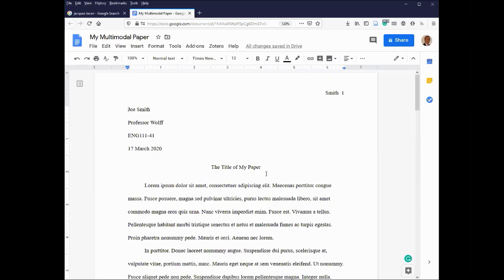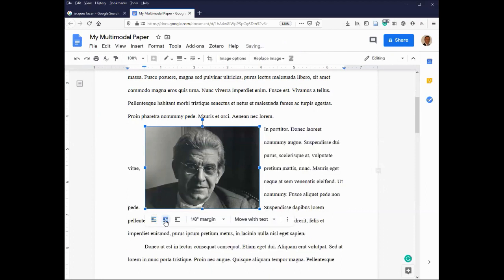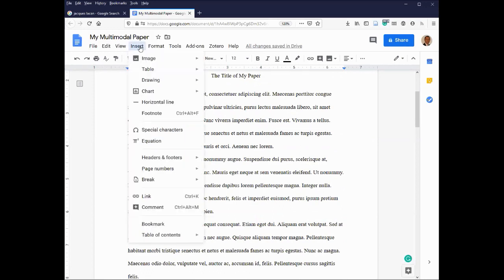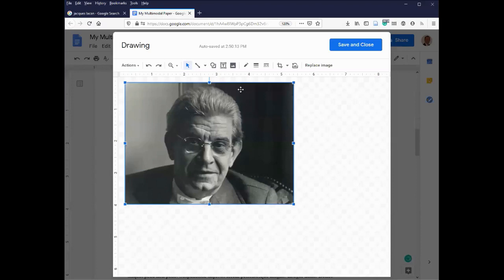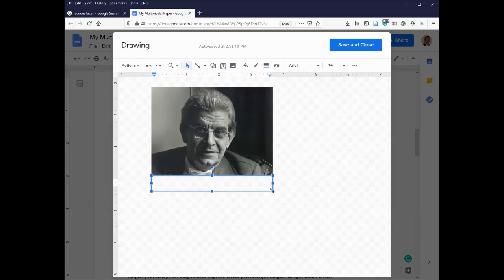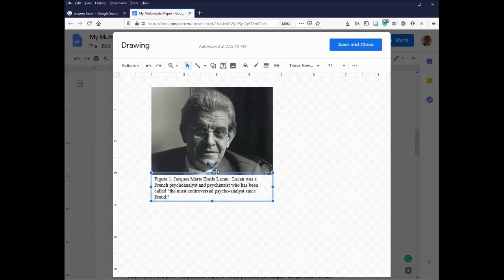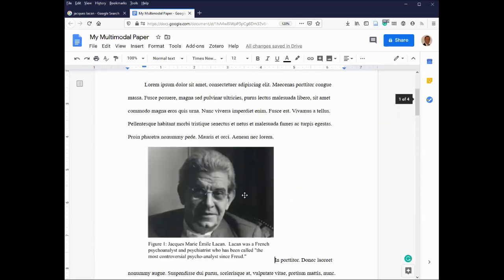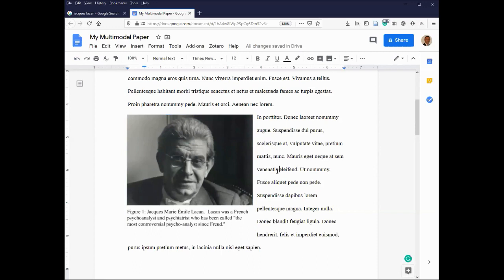Embedding Images In Google Docs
How to insert, align, and caption images in Google Docs.